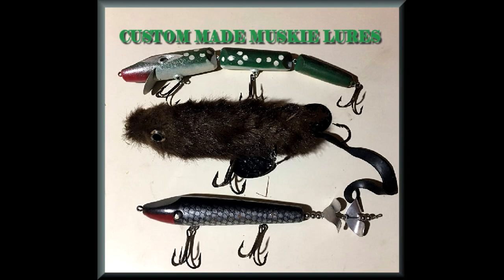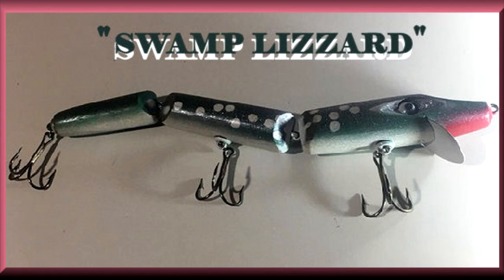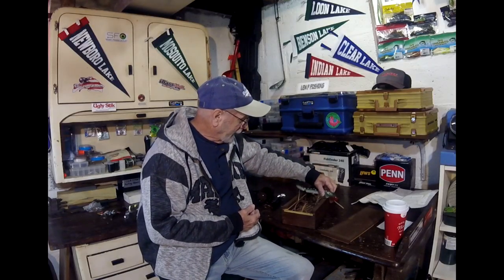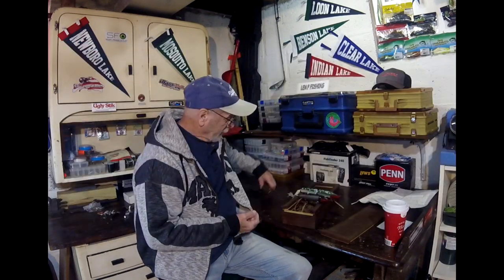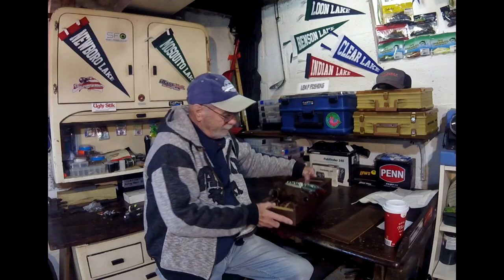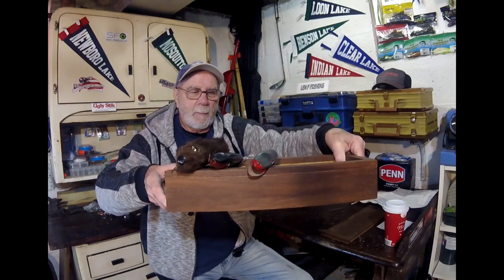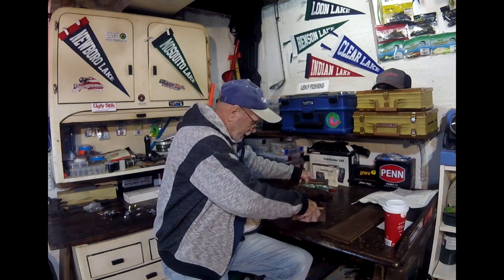CUSTOM MADE MUSKIE LURES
Here is a look at 3 one of a kind custom made Muskie Lures. Designed and made by a good friend of mine and given to me as a birthday gift.